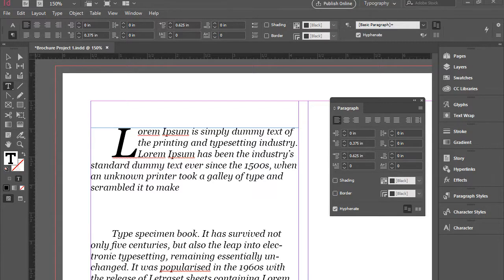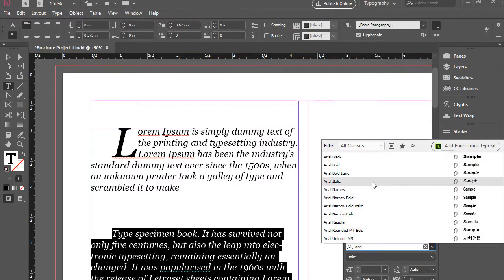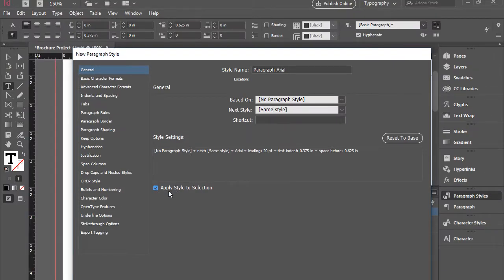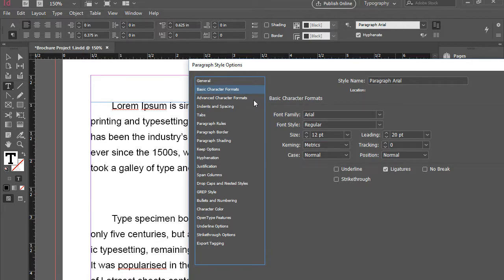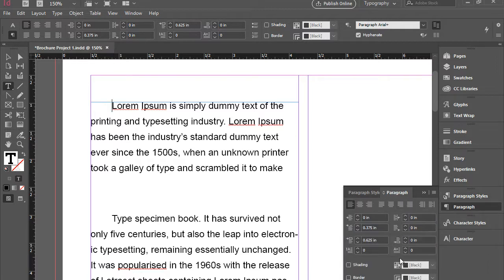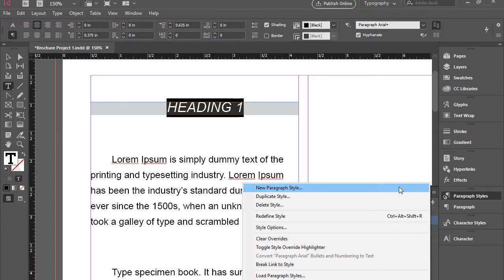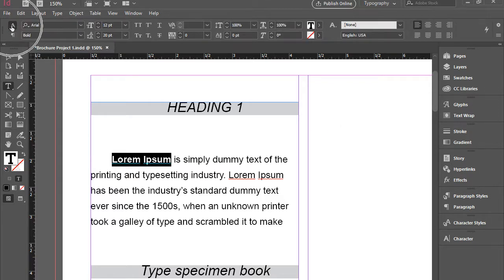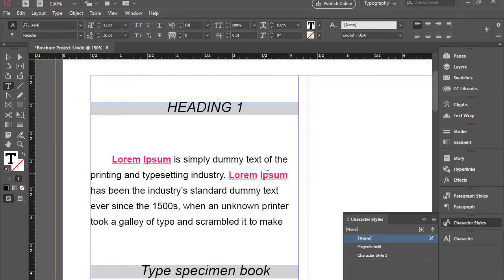InDesign Character and Paragraph Styles